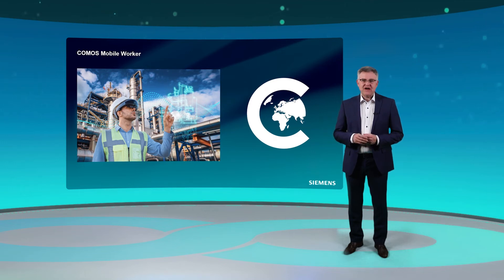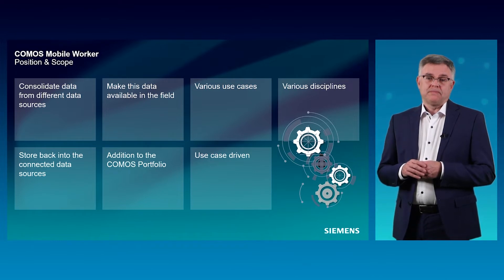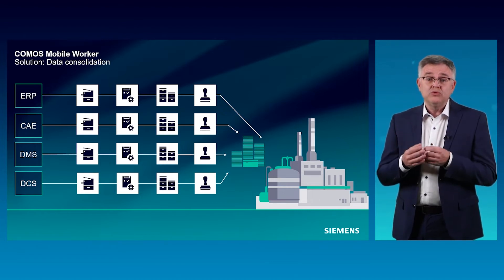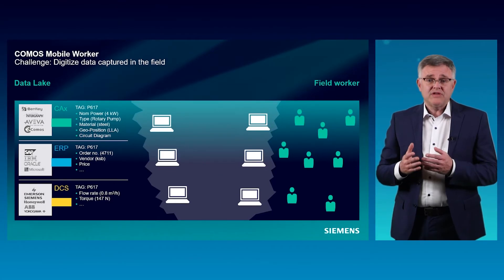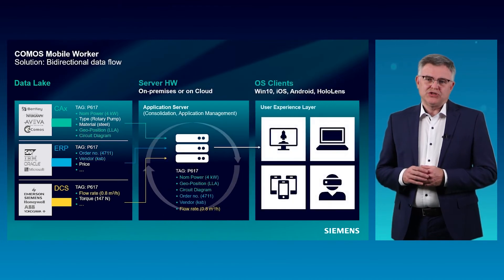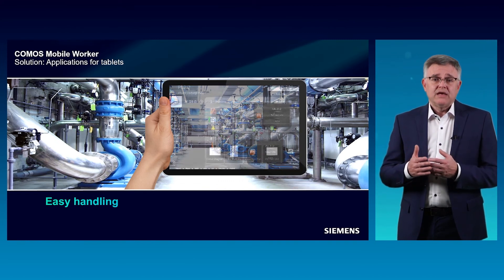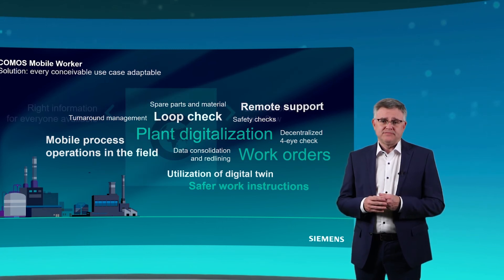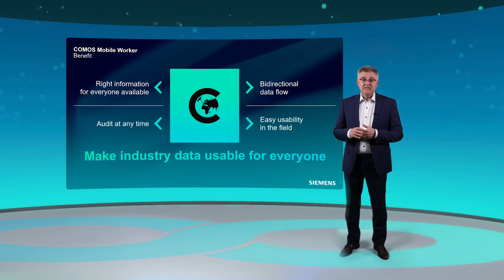COMOS Mobile Worker - Augmented Reality Enabled Mobile Data Management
Make industry data usable for everyone, to increase the value of existing data!
Explore, how the COMOS Mobile Worker can lift your digitalization to the next level.